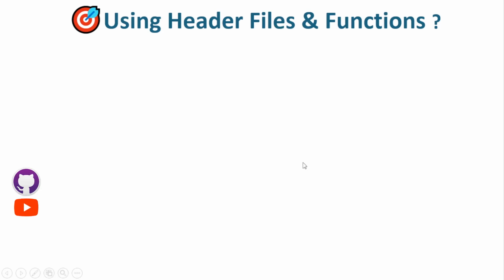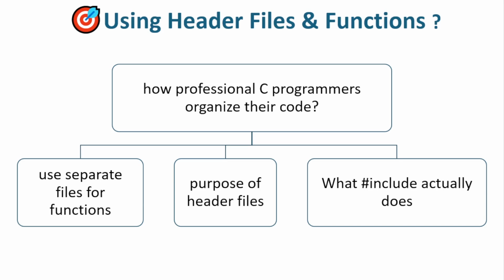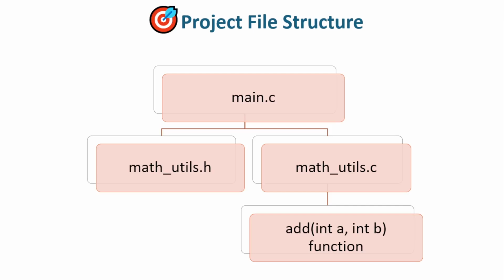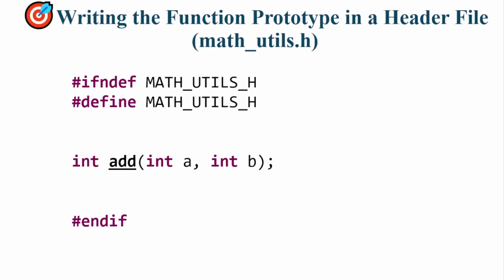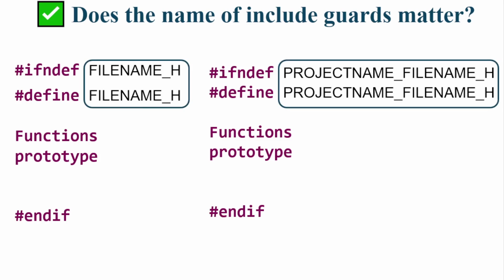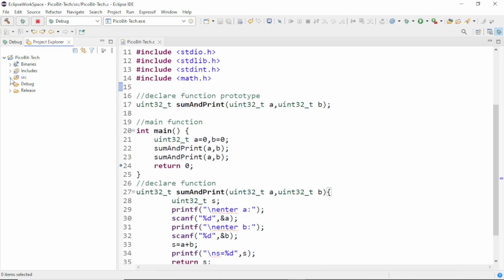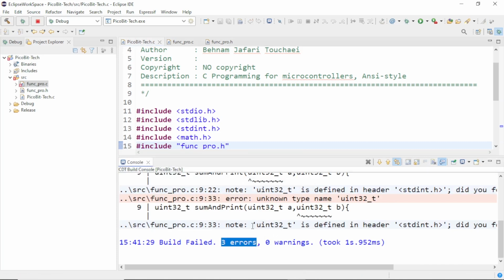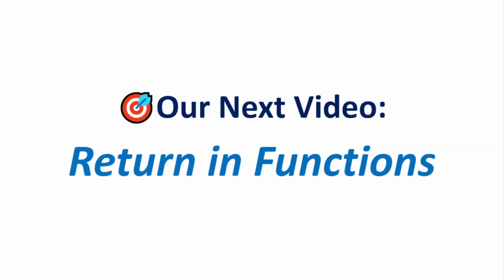Master C Functions with Header Files | Professional Approach for Large & Modular Projects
⏱️ Timestamps:
00:00 ▶️ Introduction
00:24 ▶️ Why use separate files for functions
01:15 ▶️ Purpose of header files
02:31 ▶️ What include actually does
03:33 ▶️ Project file structure (main.c, math_utils.c, math_utils.h)
04:39 ▶️ Writing the function in math_utils.c
05:43 ▶️ Function prototype in math_utils.h (include guards)
07:13 ▶️ Declare multiple functions in same header file
07:34 ▶️ How to select the name of  “include guards”
08:18 ▶️ Using the function in main.c with include
10:08 ▶️ Compiling & debugging in Eclipse IDE
14:07 ▶️ what’s next

✨ Organize Your C Code Like a Pro! ✨
Are you still writing all your code in one file? In this video, I’ll show you how professional C programmers keep their projects clean, modular, and scalable using header files, separate C files, and the include directive. 🚀

👉 What you’ll learn in this video:

Why separating functions into different files makes your projects easier to manage

The real purpose of header files and how they connect your code

How include actually works under the hood

Proper file structure for professional projects

Writing function prototypes in .h files and definitions in .c files

How to use Eclipse IDE to compile, debug, and step through modular code

If you’re serious about learning C programming necessary for mastering low-level programming, this video will set a solid foundation for your journey.